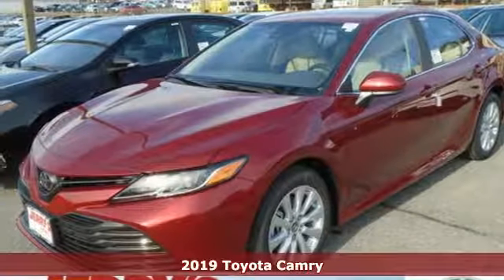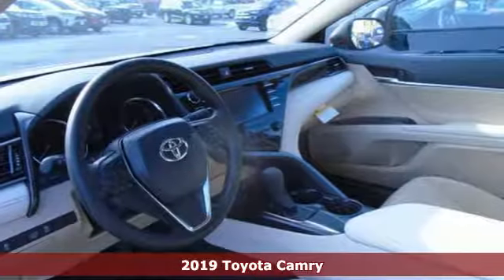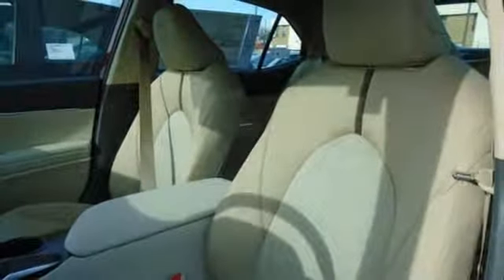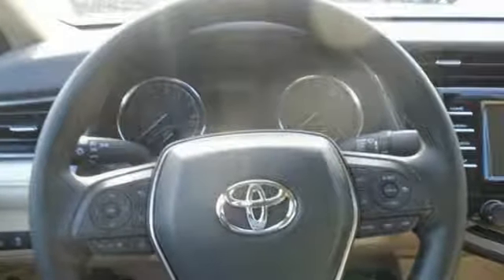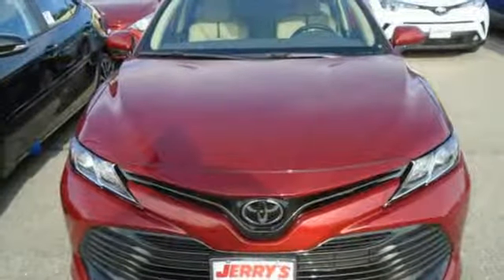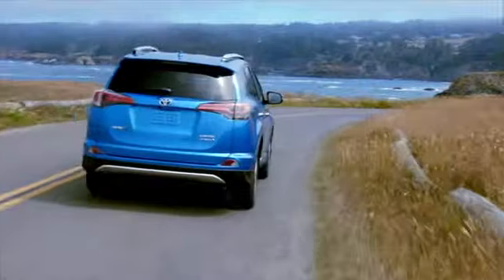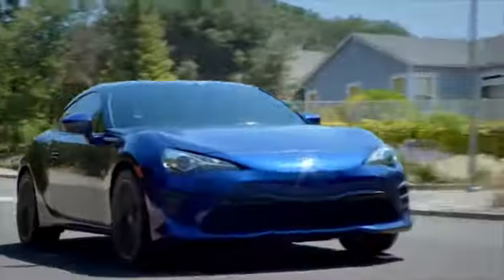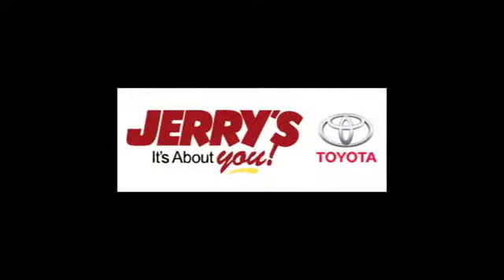New 2019 Toyota Camry Baltimore, MD #190870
Year: 2019
Make: Toyota
Model: Camry
Trim: LE
Engine: 4 Cyl. 2.5 L
Transmission: Automatic
Color: Ruby Flare Pearl
Interior: Pebble Beige
Stock #: 190870
VIN: 4T1B11HK4KU734133

Address:
8001 Belair Rd